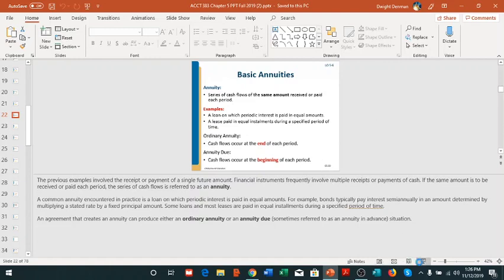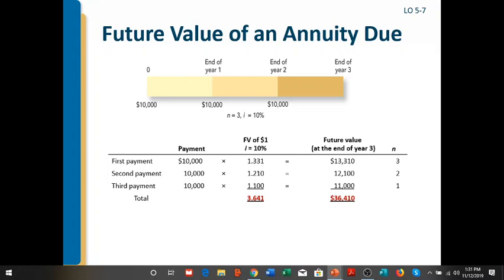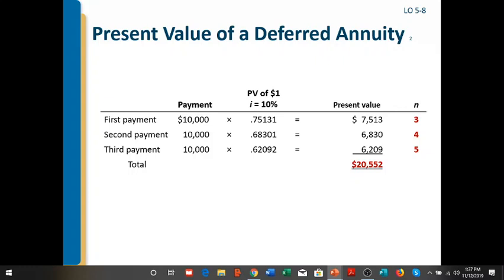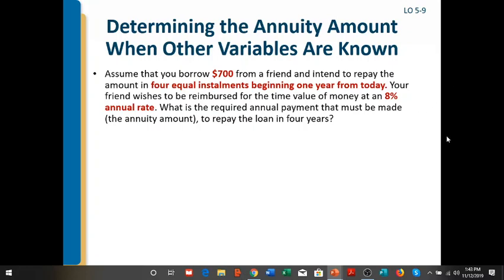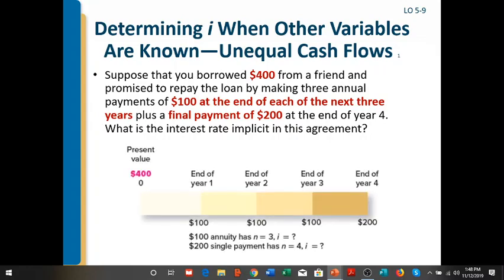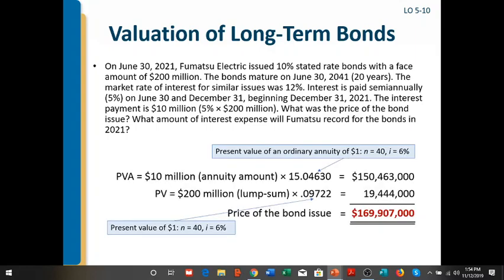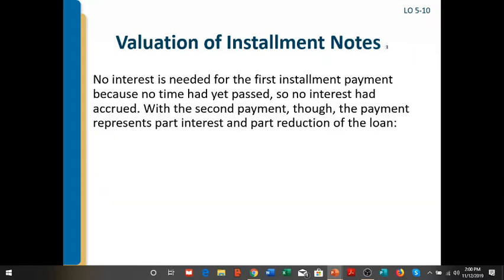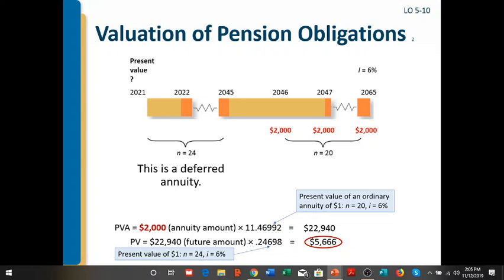Intermediate Accounting I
Chapter 5 Lecture Part B